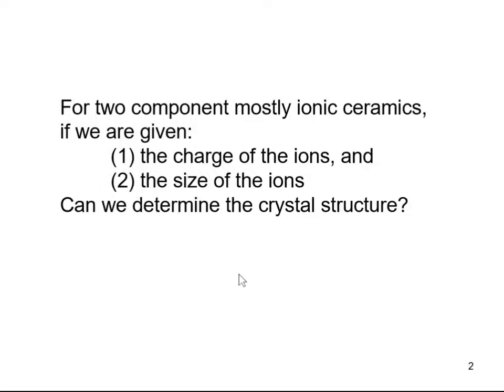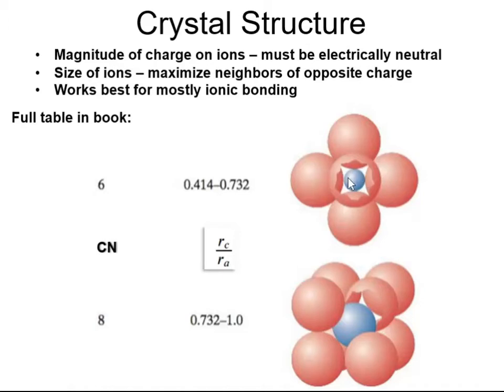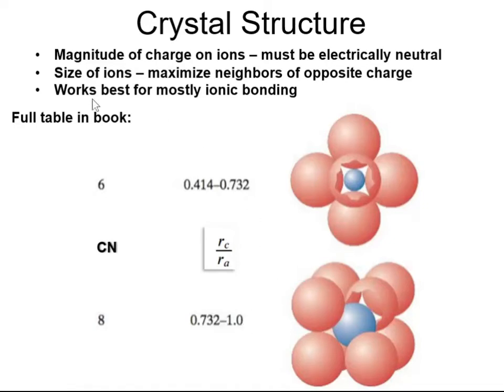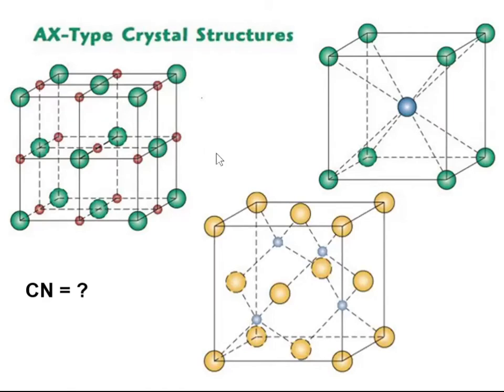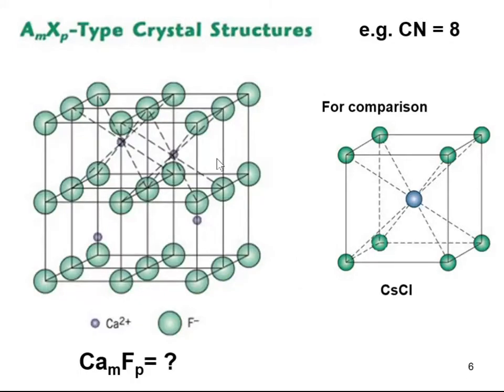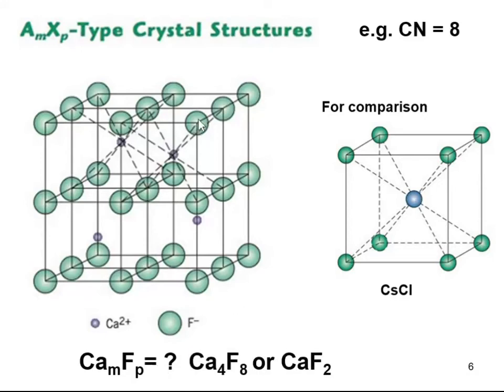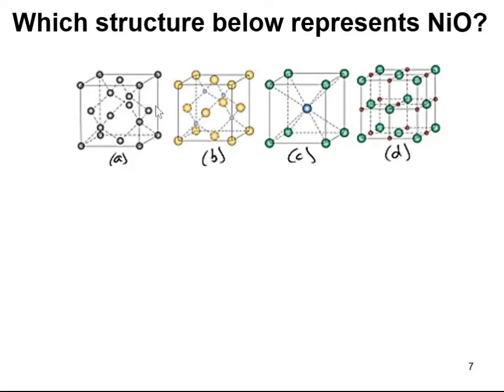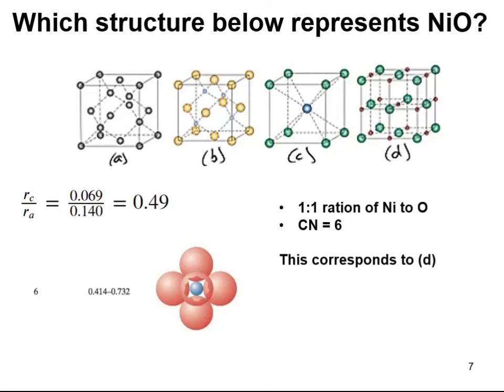Chap 12 13 Ceramics structure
Determining ceramic structures based on cation to anion radii ratio.